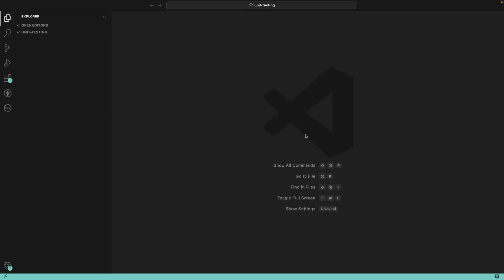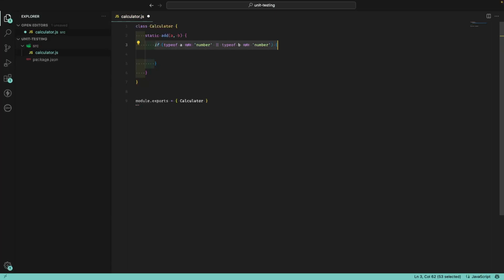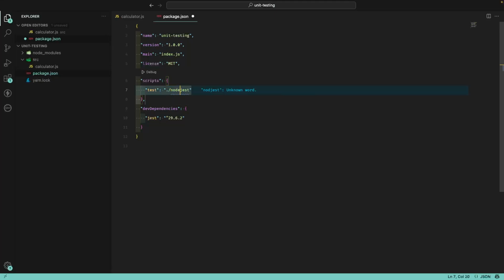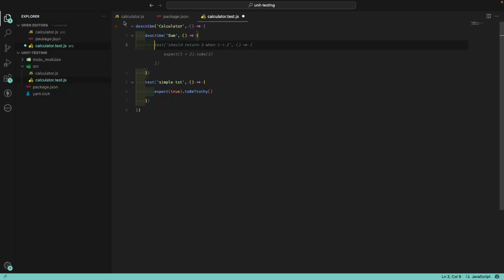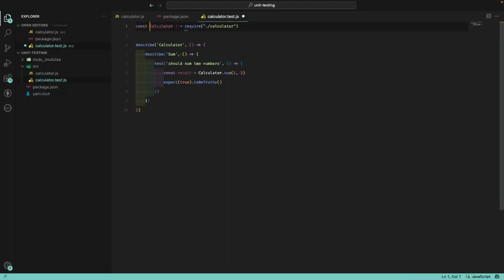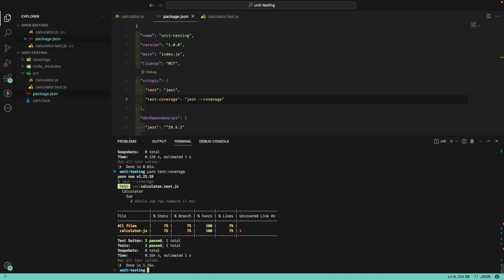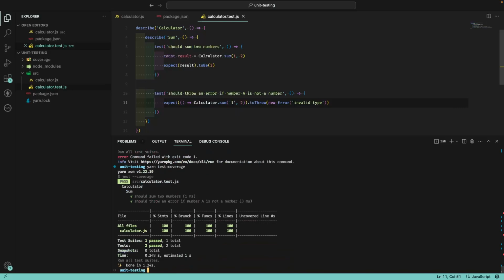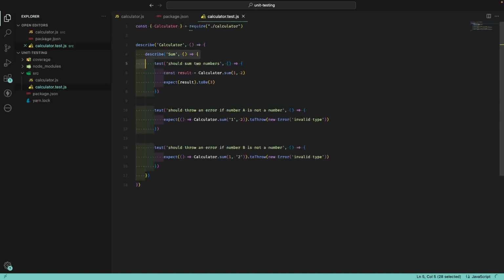Getting Started in Software Testing with JavaScript + Jest 🧪🎯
🎥 Ready to dive into the exciting world of software testing? Look no further! Our latest video is your ultimate guide to getting started with software testing using JavaScript and Jest. 🚀

🧪 Whether you're a coding newbie or an experienced developer looking to enhance your skills, this video is packed with step-by-step instructions and practical examples to help you master the art of testing.

Key Highlights:
🧪 Introduction to Jest: Get introduced to Jest, a powerful testing framework for JavaScript that simplifies the testing process and provides helpful features right out of the box.

🚀 Setting Up Your Testing Environment: Follow our easy setup guide to get your testing environment up and running quickly, so you can start writing tests with confidence.

✅ Writing Your First Tests: Dive into the basics of writing tests using Jest. We'll guide you through creating test suites, assertions, and running tests to ensure your code behaves as expected.

🔄 Test Automation: Discover the magic of test automation and how it saves you time and effort in the long run, ensuring your code remains stable as it evolves.

🎯 Testing Best Practices: Uncover essential testing best practices that will set you on the path to becoming a testing pro in no time.

Whether you're building web applications, APIs, or other software projects, testing is a skill you can't afford to miss. Join us in this beginner-friendly journey to master software testing with JavaScript and Jest!